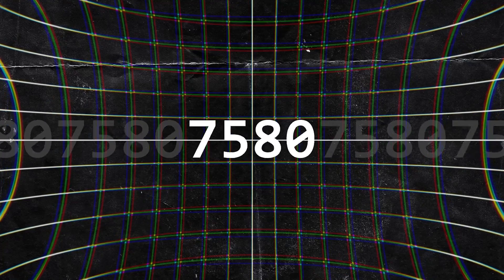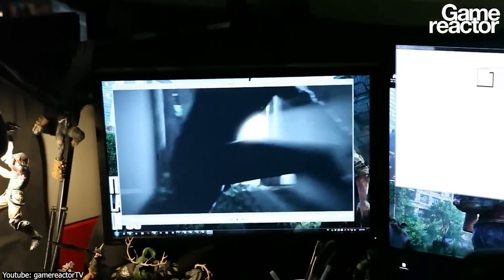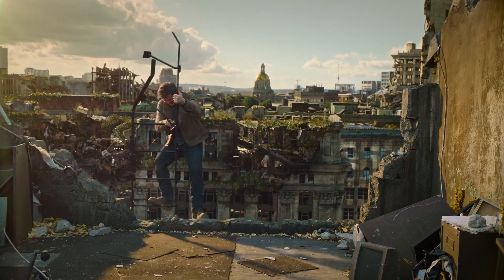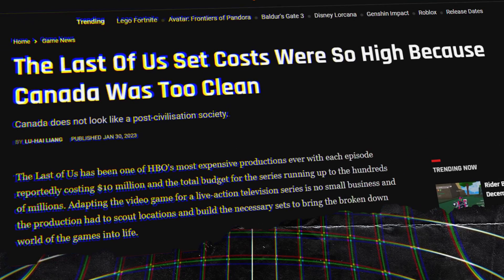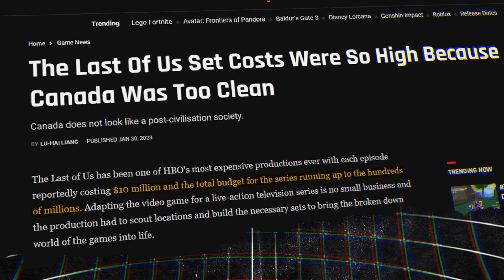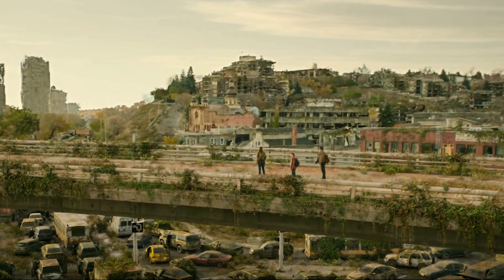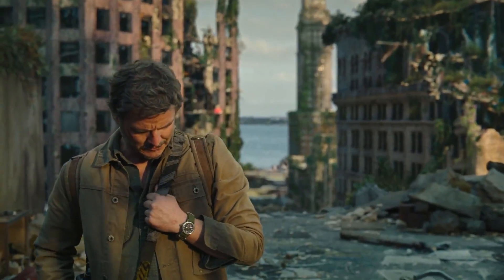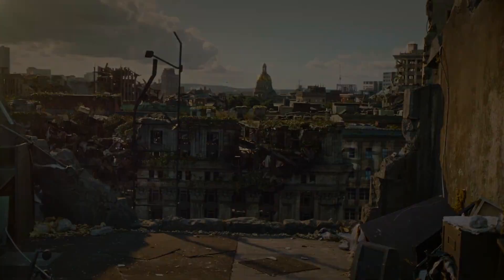How They Create Large Scale CGI Environments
Did you wonder how VFX Artists were they able to make these amazing environments, characters, and all different kinds of Zombies and effects in VFX Movies? And most importantly what are the tools and techniques they used to create all these stuff!